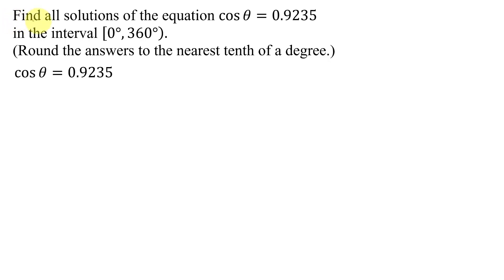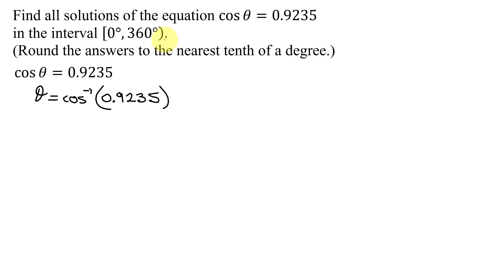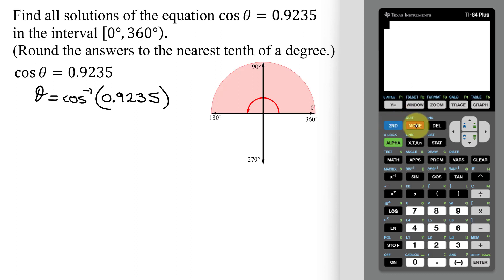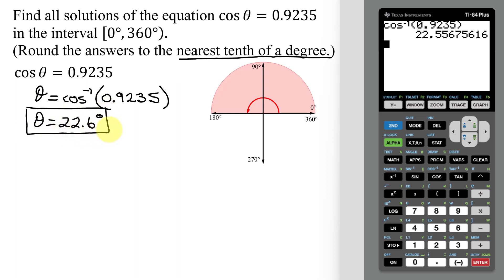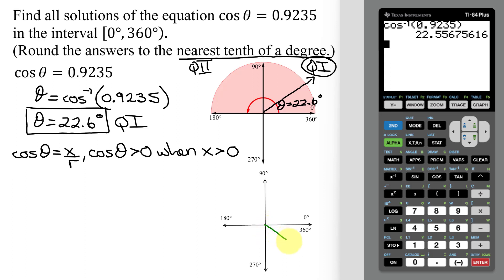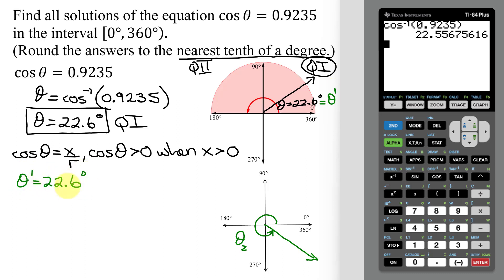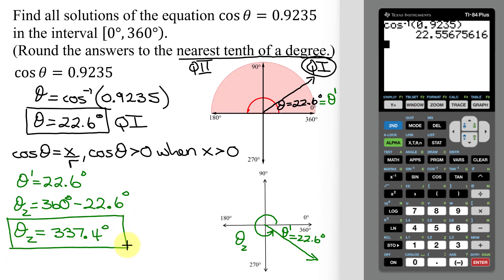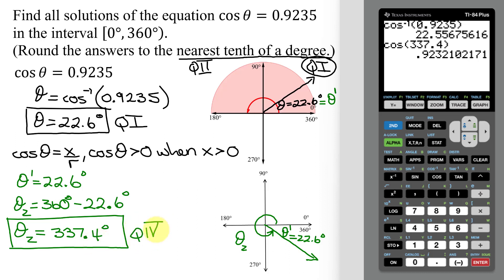Solve Cos(theta) = Positive Number Using a Calculator in Interval 0 to 360 Degrees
The trigonometric equation to be solved is cos(theta) = 0.9235.  Theta is initially found using the inverse cosine function on a TI 84 Plus calculator.  It was required to find all solutions in the interval 0 to 360 degrees.  In this case the calculator gave a positive angle in QI.  As the cosine function is also positive in QIV, reference angles were used to find the solution in QIV.

Timestamps
0:00 Introduction
1:38 Use Calculator
4:40 Reference Angles
6:05 Check Answer